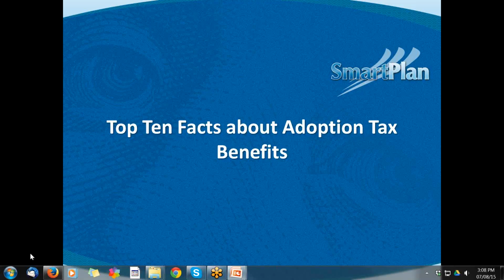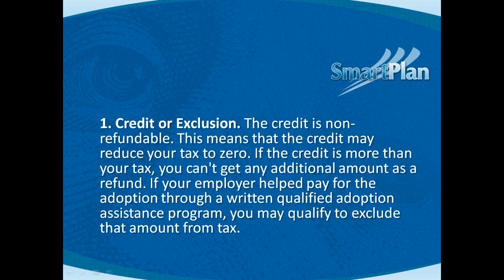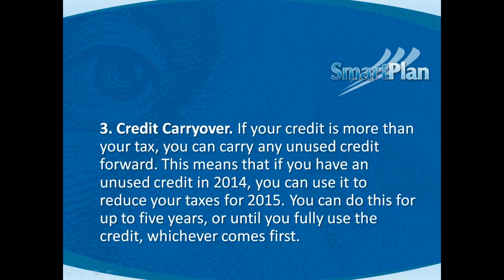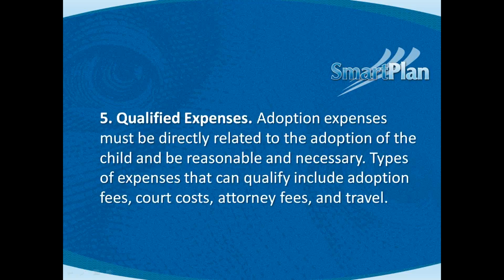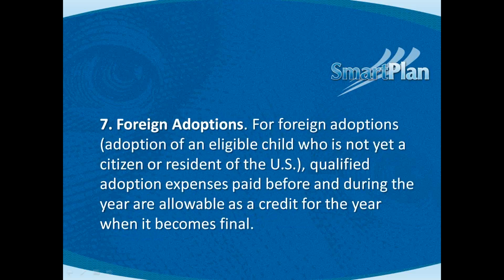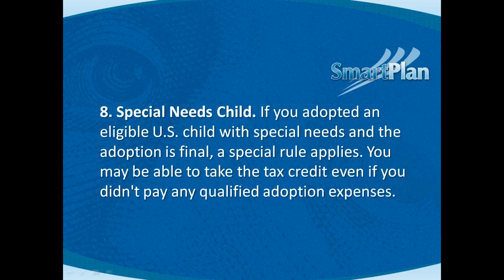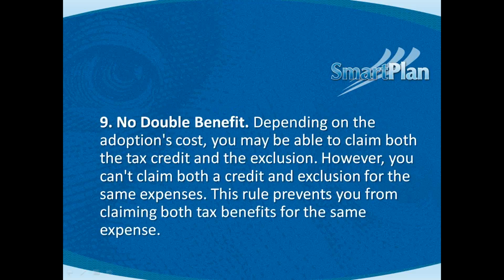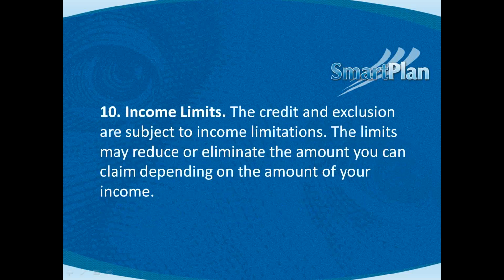Top Ten Facts about Adoption Tax Benefits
If you adopted or tried to adopt a child last year, you may qualify for a tax credit. If your employer helped pay for the costs of an adoption, you may be able to exclude some of your income from tax. Here are ten things you should know about adoption tax benefits.